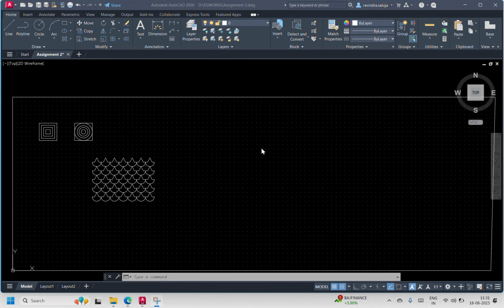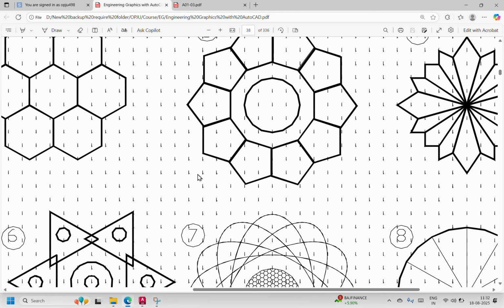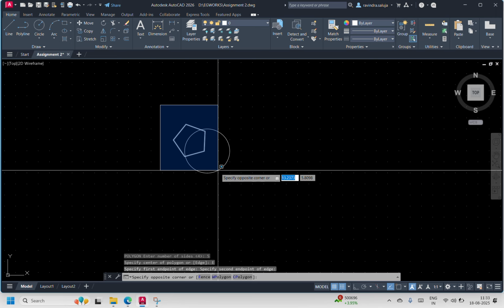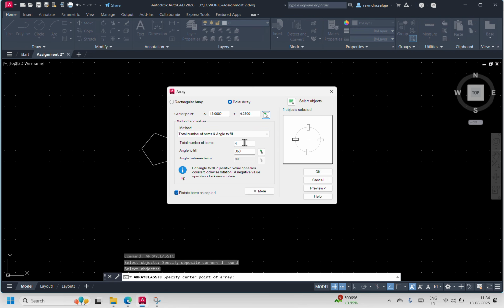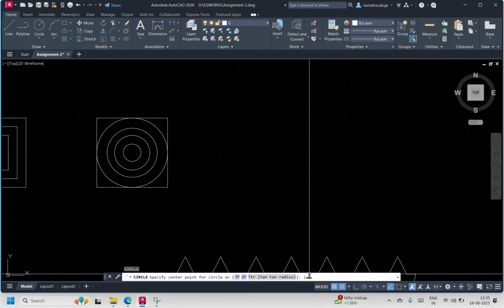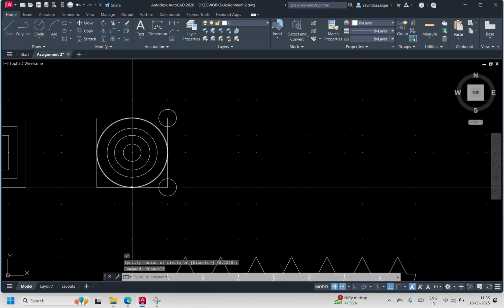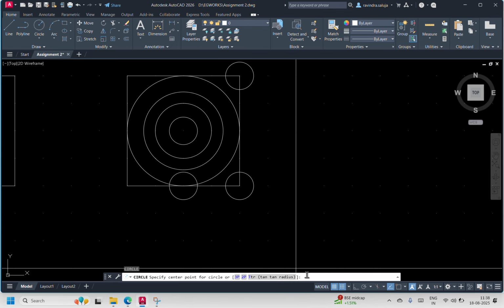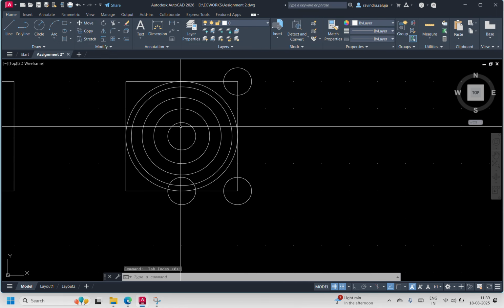Pattern Array classic and OSNAP commands